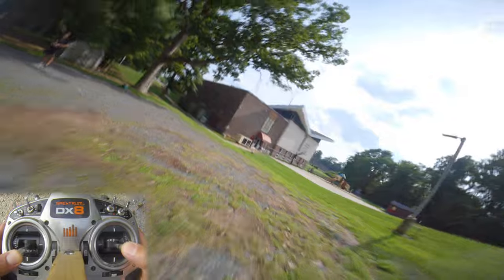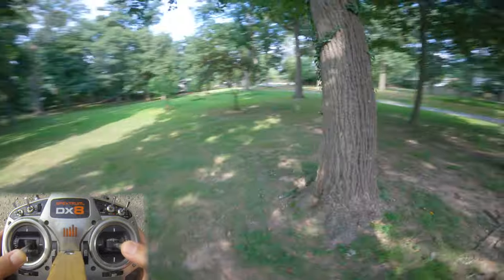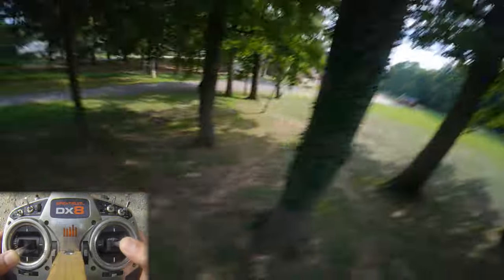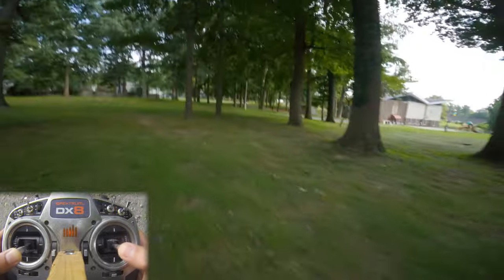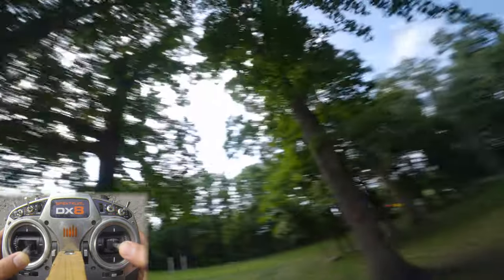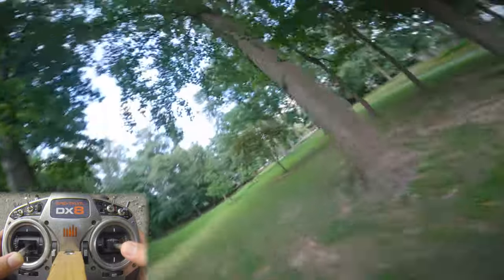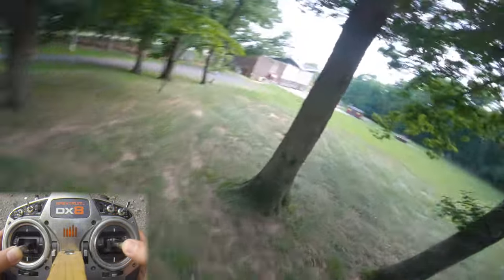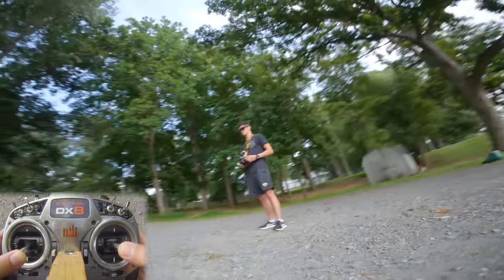The "Wrong" Way to Turn - Inside Out 180s - FPV Trick Theory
A much cooler way to turn!

Table of Contents:
0:00 - Introduction
0:44 - Instruction
4:58 - Conclusion

Setup:
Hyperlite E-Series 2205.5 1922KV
Hobbywing XRotor F7 Convertible
Aikon AK32

Goggles:
Fatshark Attitude v2
TBS Triumph

Camera Settings:
4K 30fps
SpeedView enabled
Hypersmooth off